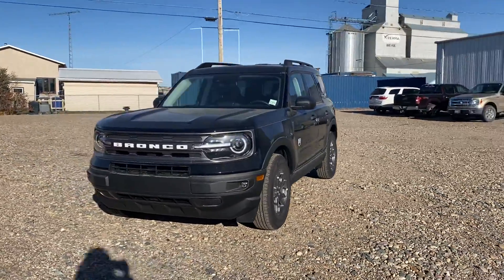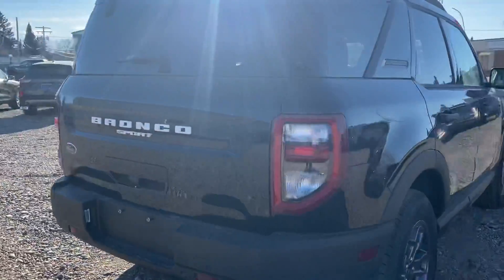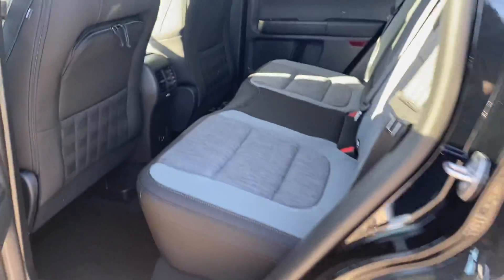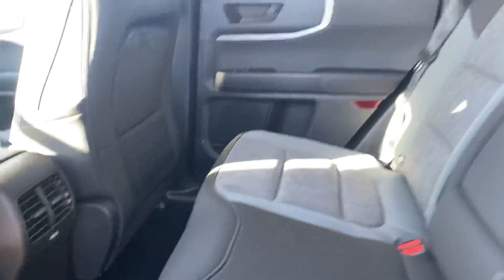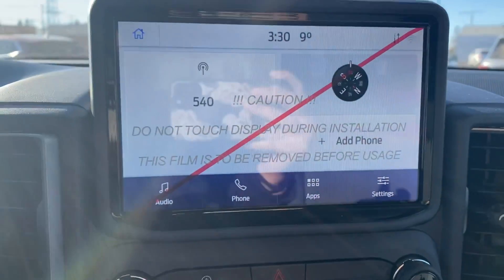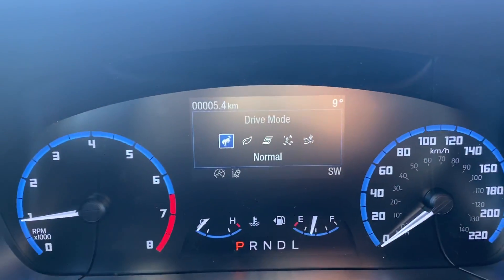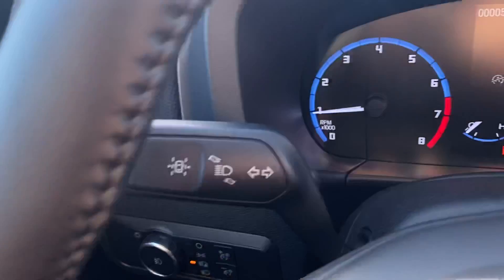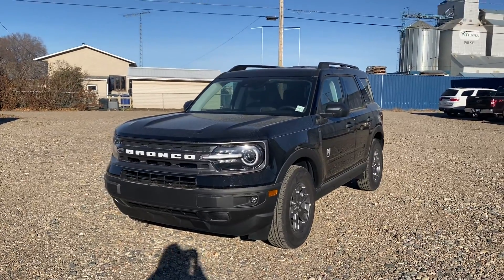2021 Bronco Sport Big Bend for Brittany!